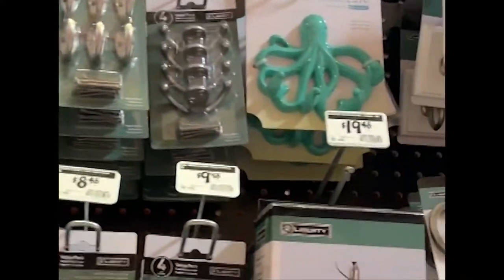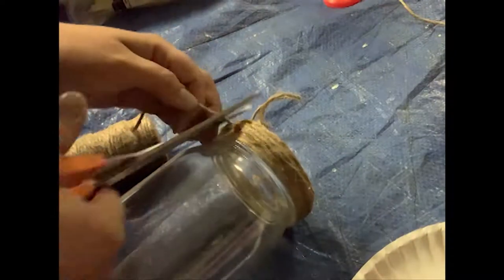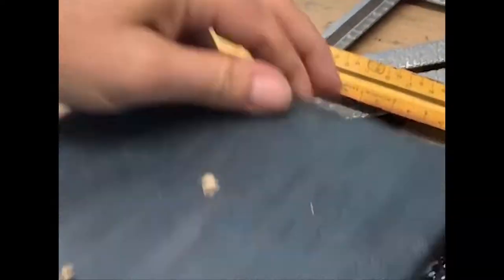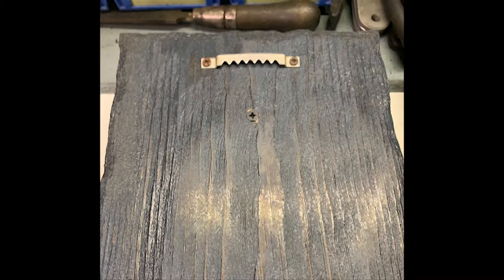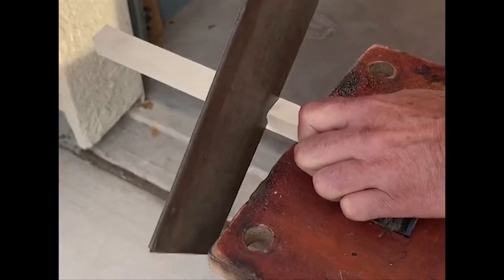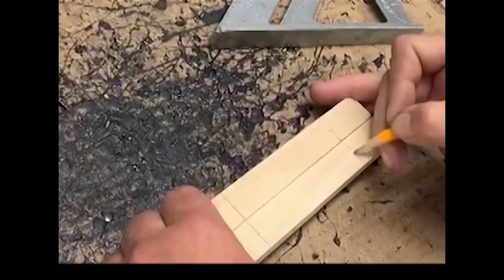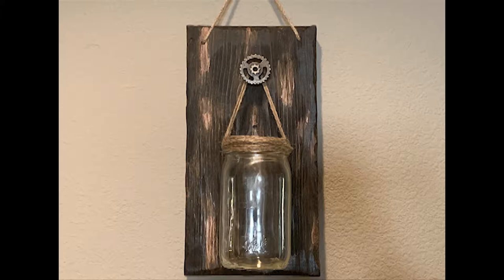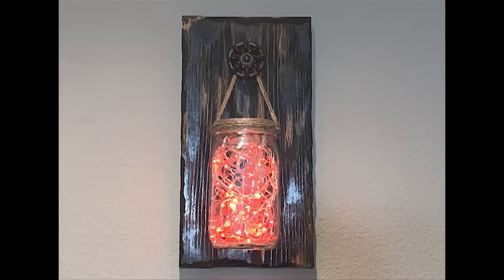MASON JAR WALL DÉCOR - 2019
MASON JAR WALL DÉCOR// In this video I show you 2 different ways to DIY your own Mason Jar Wall Sconce.

Step 1: Figure out what size mason jar you want to use. Why? If you plan on decorating your jars it is A LOT easier using the 32 ounce jar. Most wall sconces you buy online include an itty bitty jar- keep that in mind when making your own. For instance I plan on decorating mine for each upcoming holiday (Halloween, Fall, Christmas). A larger jar gives me more options for crafts projects.
Now that you know what you plan to do with your jar go ahead and buy 1-2 depending on how many sconces you want. Here is a link to 32oz jars

Step 2: Choose an appropriate size piece of wood for the area you plan to decorate in that will fit your mason jar. Buy or make your own piece of wood.

Step 3: Decide are you going to attach a hook to the piece of wood or to the wall below? We did an example of each. Keep in mind different supplies will be needed for each.

-Hook on the front of the wood:
-Requires a sawsaw tooth hanger with screws

-Hook on the wall and wood:
-Requires a larger piece of rope to hang the jar from such as this
-If you want to hide a light source behind the piece like our example you need additional wood dowel rod to glue onto the back to support it.

-Hooks:
I bought mine at Hobby Lobby. If you are more of an online shopper I have included some cool hooks I found online for you to check out.
-Vintage White Key Hook
-Silver Dragon Fly Hook
-Bronze Octopus Hook
-Black Iron Heart Hook

Step 4: Prepare your mason jars. You will need twine or rope to attach the jar to your hooks. I first put double sided tape along the jar threads. Then I used a glue gun to firmly get the ends into the right position.
-Double sided tape
-Hot glue gun including glue

Step 5: Measure and mark where you need to drill holes or drill in your screws by laying your finished mason jar on the piece. Then drill all the holes.

 Step 6: Attach either your sawtooth hanger to the back if you are doing the wood mounted hook. Or the wood dowley on the back if you are hanging it from the wall.

Step 7: Attach your hooks to either the wood or the wall. Now assemble and hang your piece. Congrats! You finished! Good job you crafty minx!

I hoped you enjoyed our experiment! We have making more videos with tips and tricks for fun do it yourself home decor projects :)